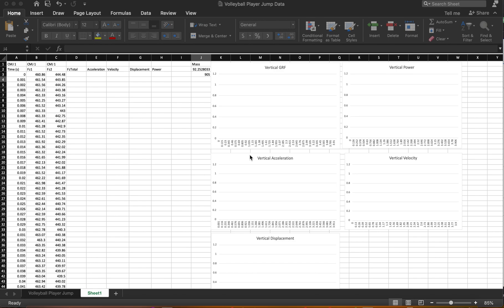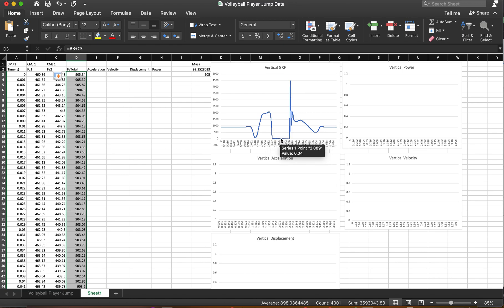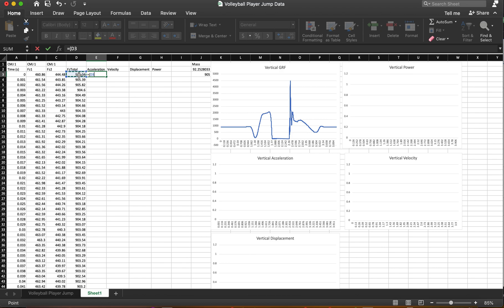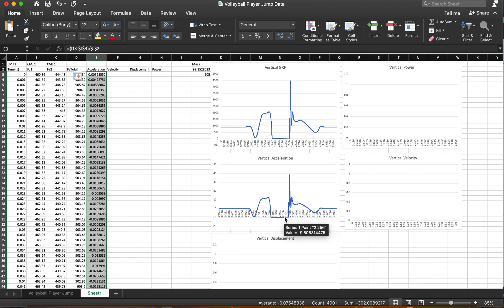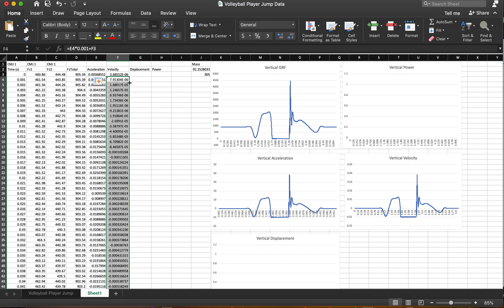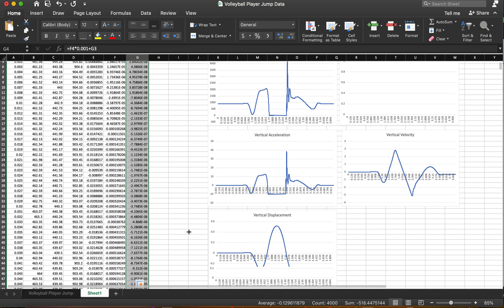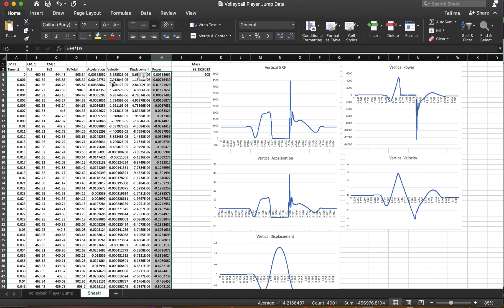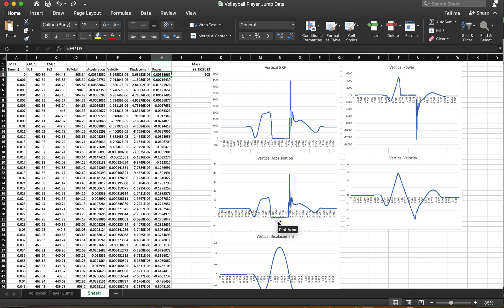Countermovement Jump GRF Analysis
This video demonstrates how to analyze bilateral Ground Reaction Forces during a countermovement jump. The video walks through how to calculate acceleration and integrate to velocity and displacement of the center of mass. Power is also calculated (along with an error example). Enjoy!

Dr. B